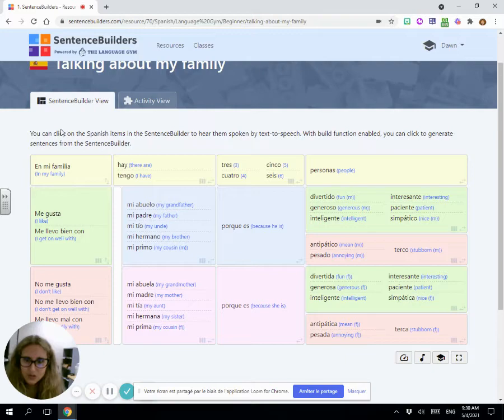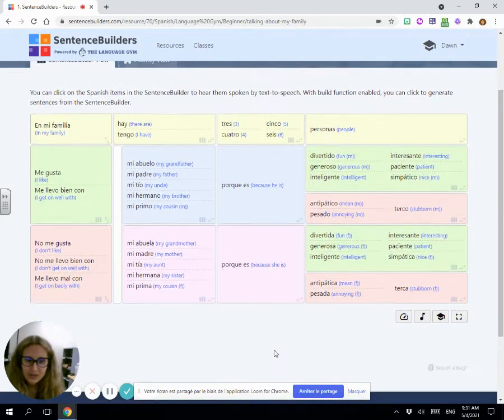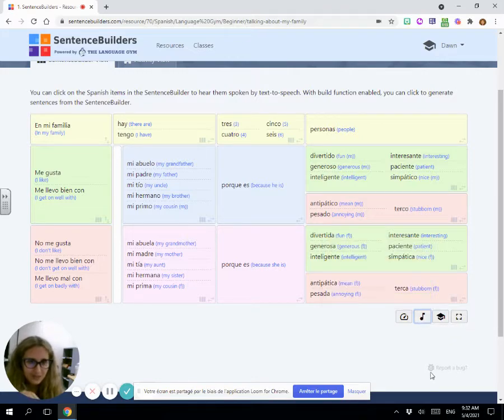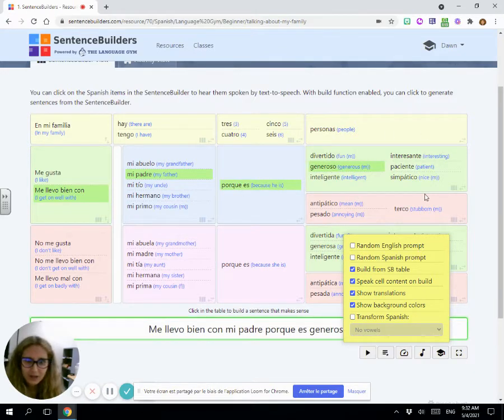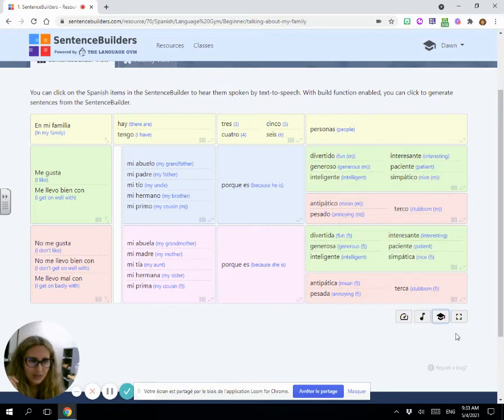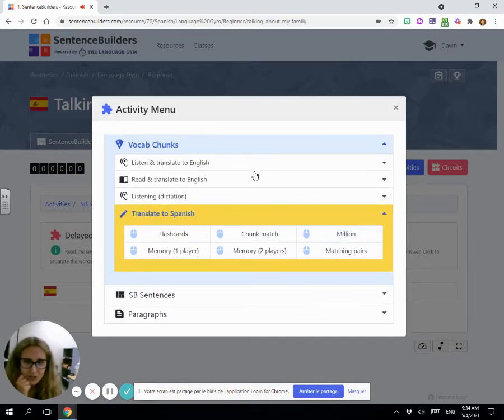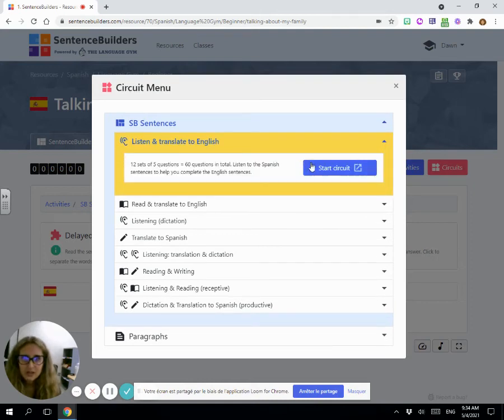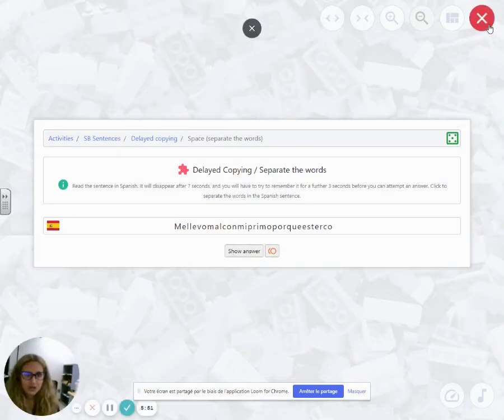SentenceBuilders Using Premium Resources